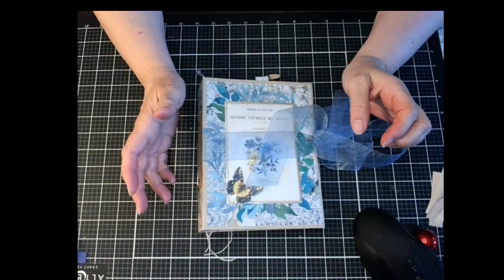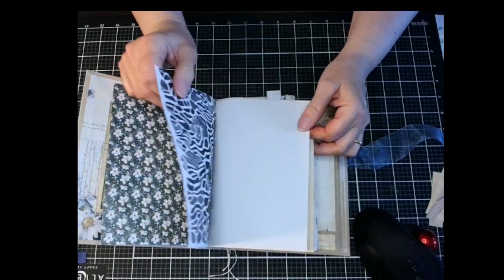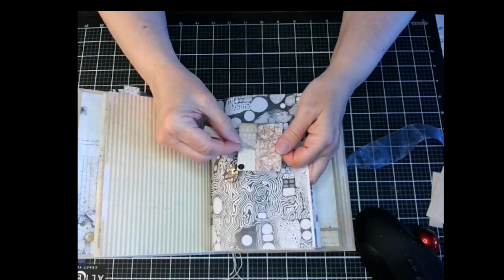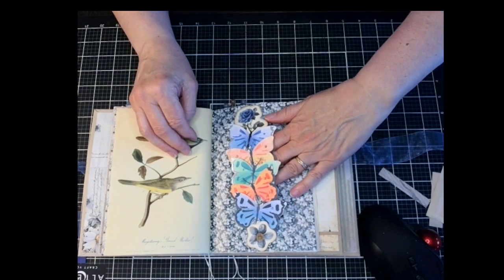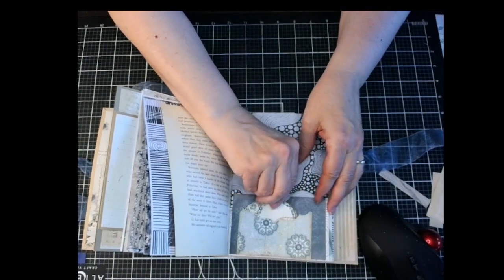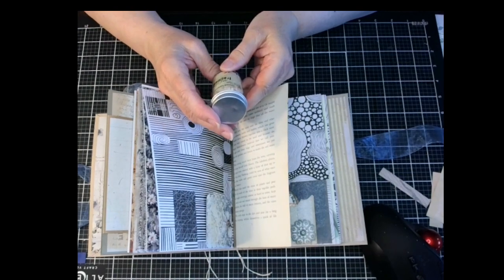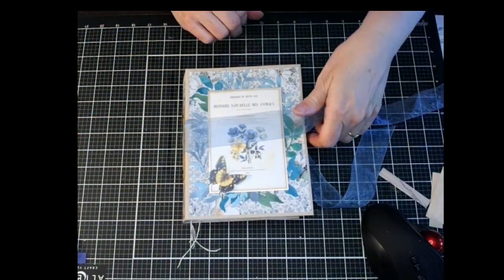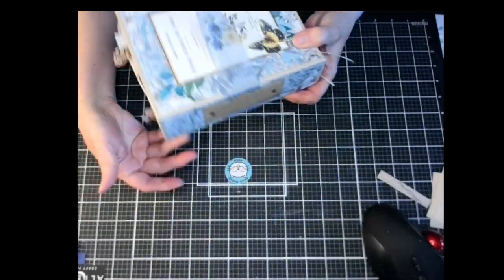Junk Journal Walk Through